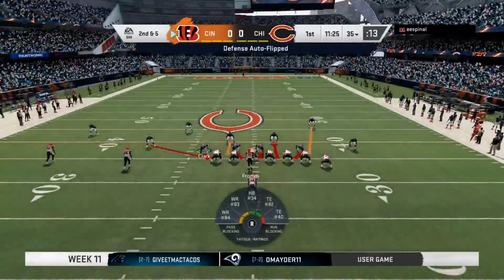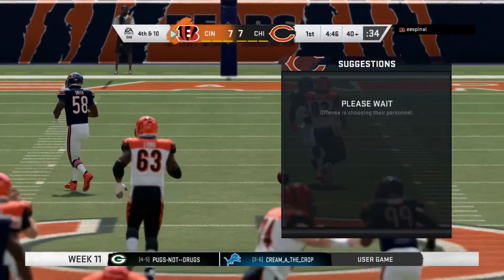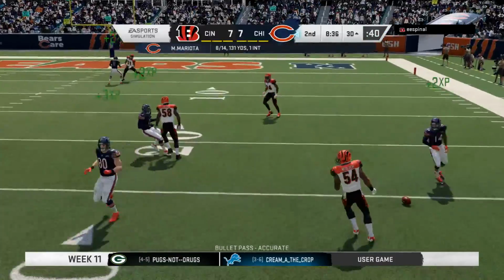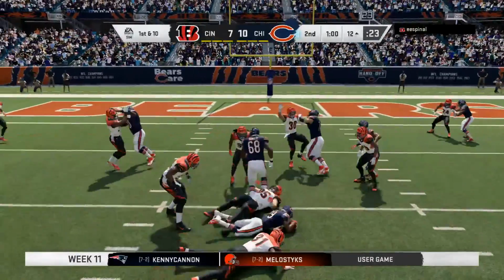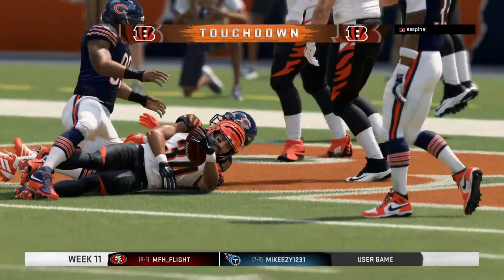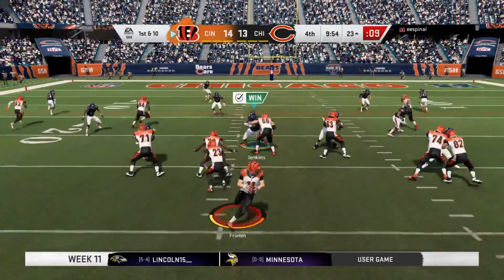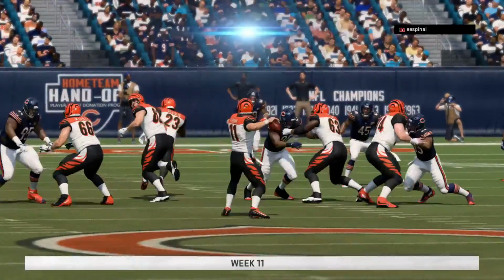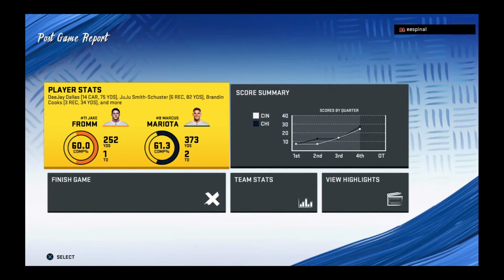BKMotorsports's Live Bears vs Bengals AFL season 7